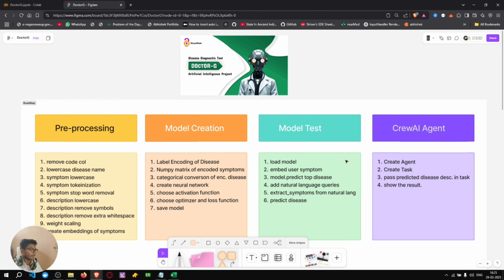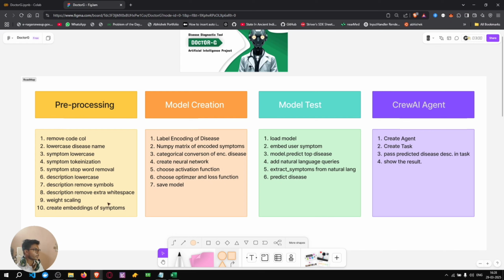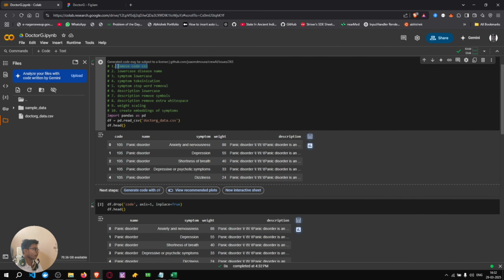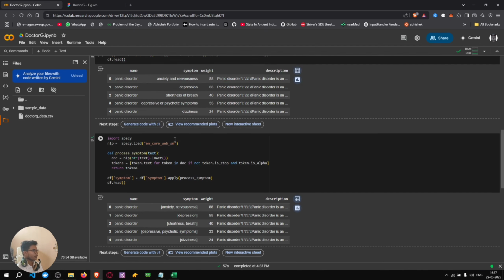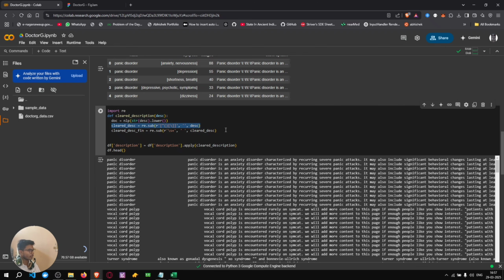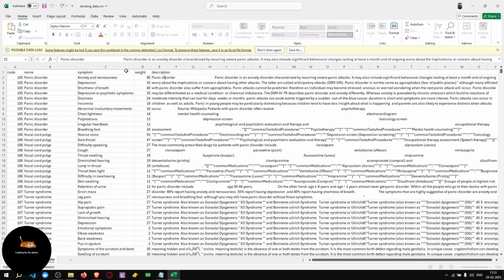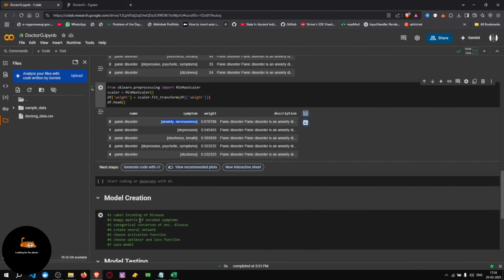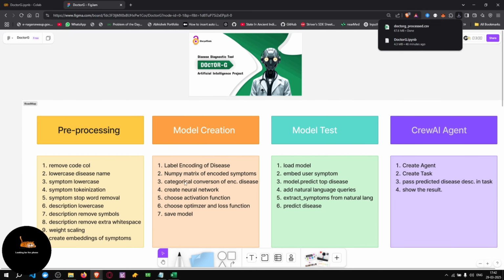DoctorG - AI-Powered Symptom-Based Disease Prediction | PART-1 | AI Project | Deep Learning Project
DoctorG is an intelligent healthcare assistant that leverages machine learning for disease prediction based on user-input symptoms. In Part 1: Data Preprocessing, we focus on cleaning and structuring medical data to enhance prediction accuracy. This involves handling missing values, normalizing symptom weights, correcting spelling errors, and mapping symptoms to standardized medical terms using NLP. By refining data quality, DoctorG ensures precise symptom analysis and lays the foundation for reliable disease prediction. Designed for scalability, it can be deployed as a web or mobile application, improving healthcare accessibility through early diagnosis.

TIMESTAMPS
00:00 DoctorG
01:56 RoadMap
02:28 Pre-processing
10:42 Embeddings
13:08 Post-Processing-Talk ;)